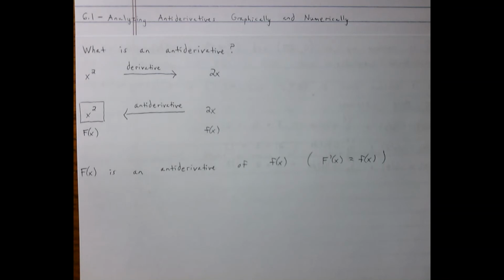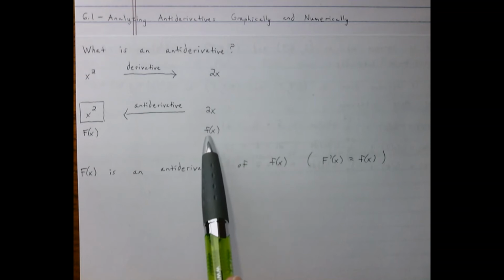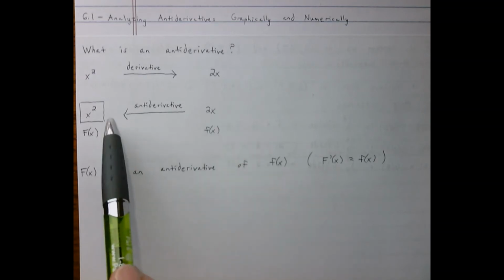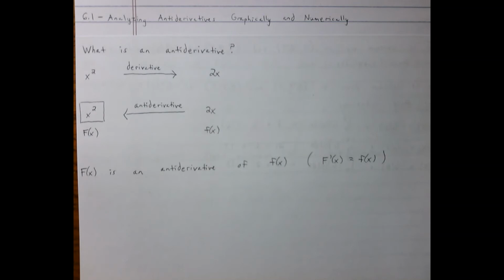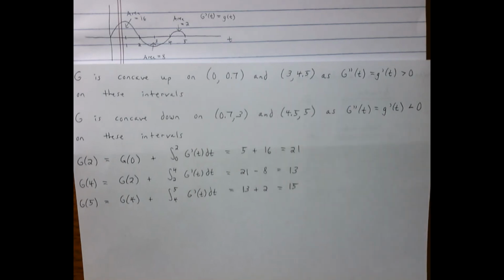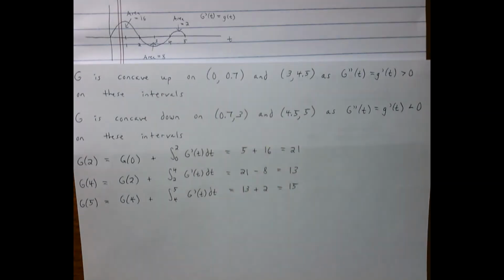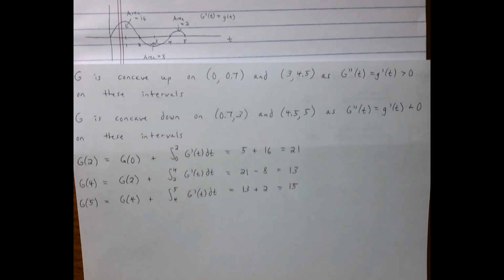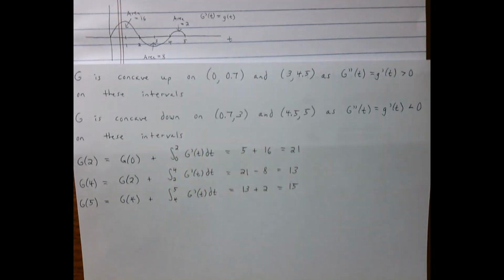Section 6.1 - Analyzing Antiderivatives Graphically and Numerically